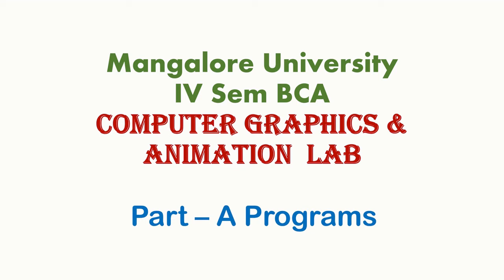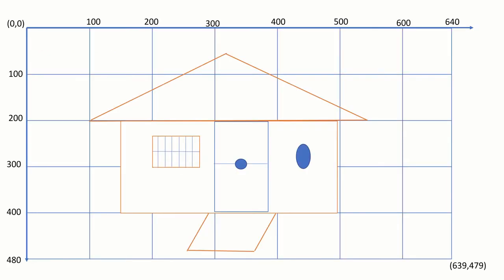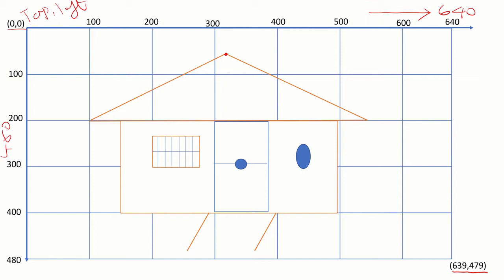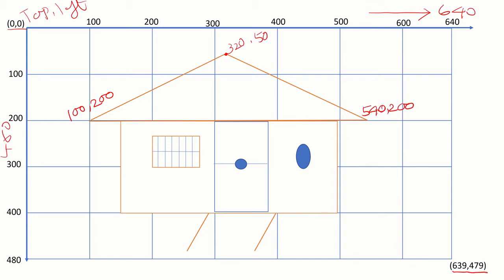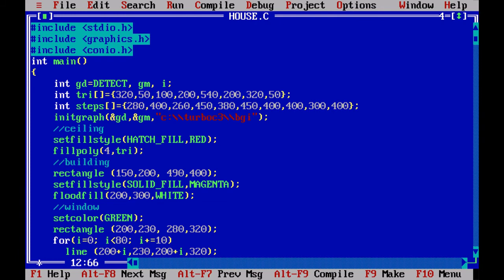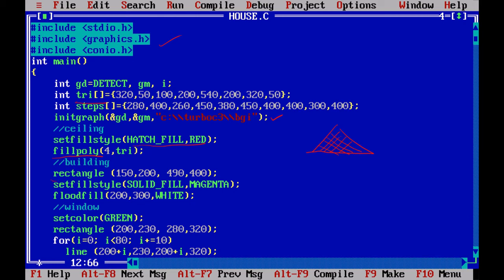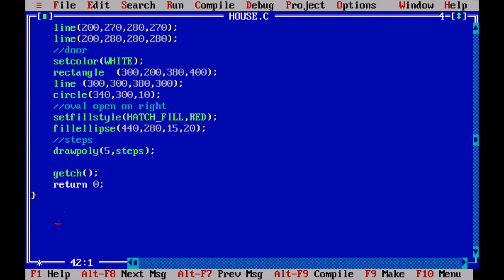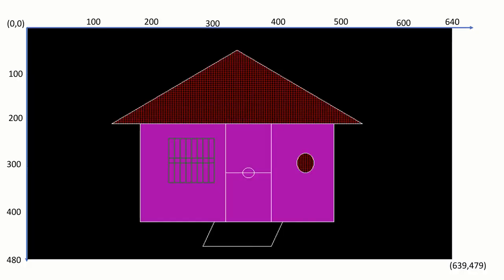Part A - Program 1 - House